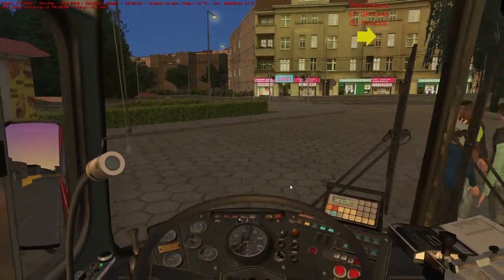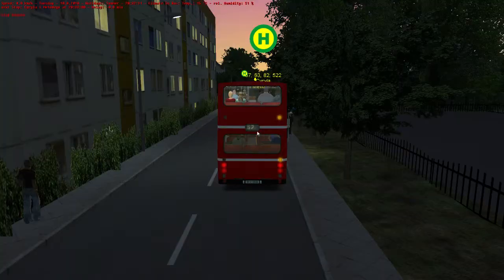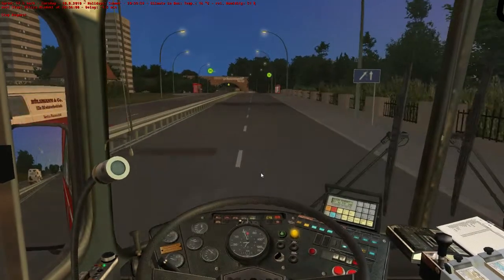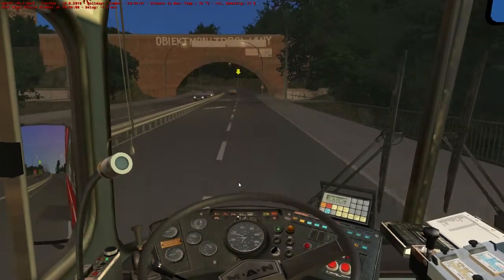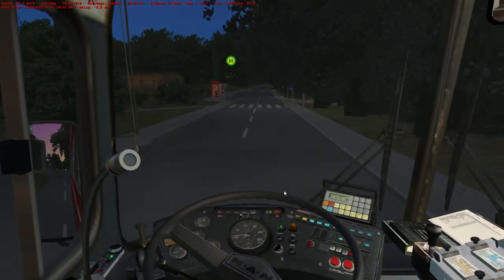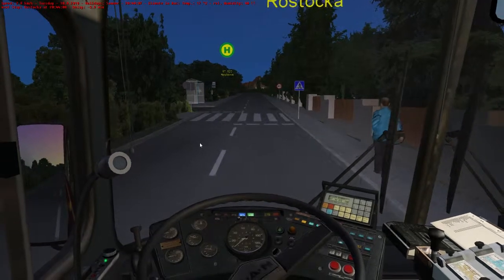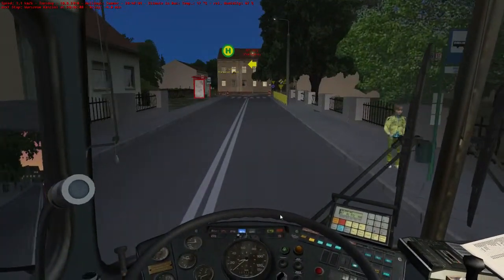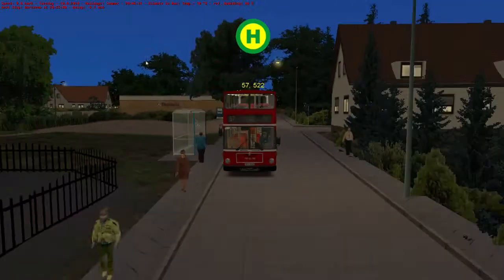Project Szczecin 4.00 (omsi 2) #1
So finally i have made video of  omsi 2 yes that's right omsi 2 the game i that said i would not make video of. So in this video i drive route 57 on the Project Szczecin 4.00 in the Man SD84.

PC specs
AMD radeon HD 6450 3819mb
6gb DDR3 memory
1tb Hard drive
PSU 280w

PC specs
6gb DDR3 memory
1tb Hard drive
PSU 280w